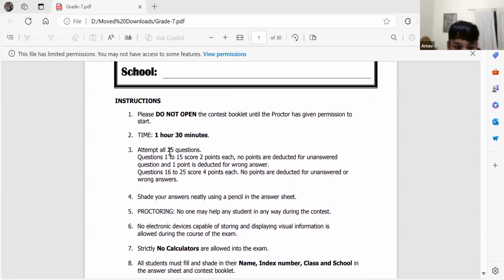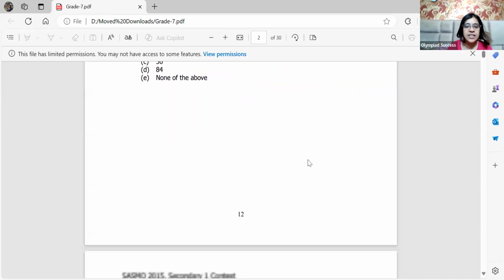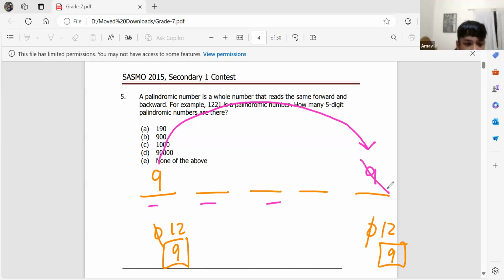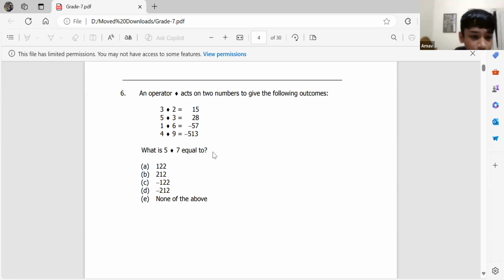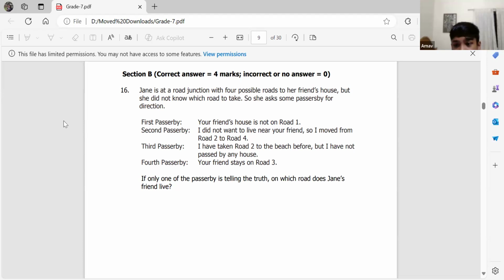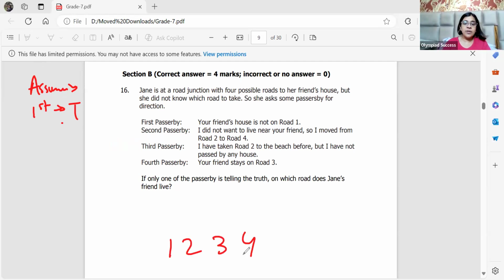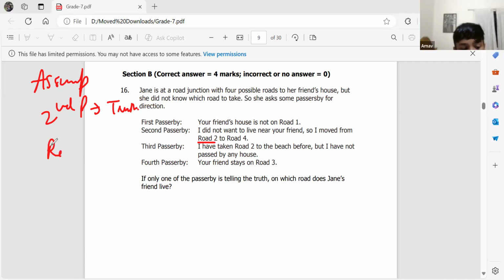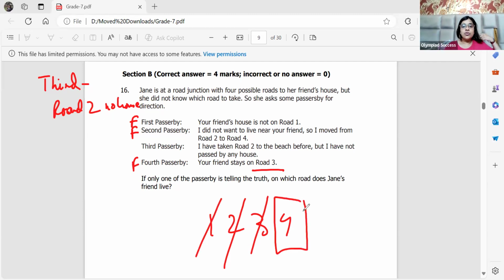Demo - SASMO - Grade 7 - 22nd June 2024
Priyasha Ma'am